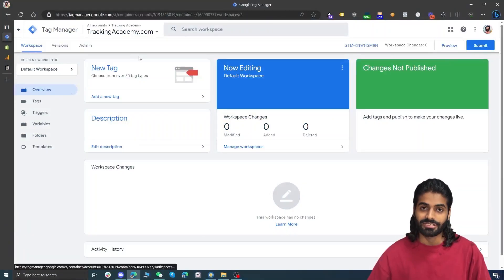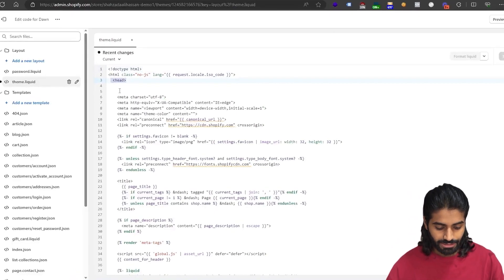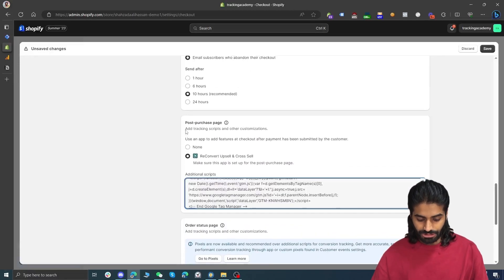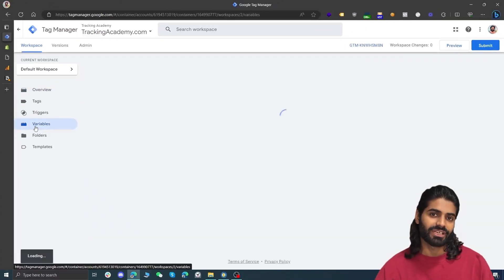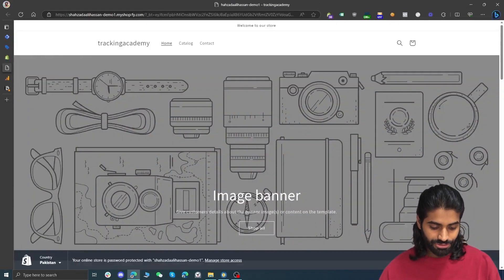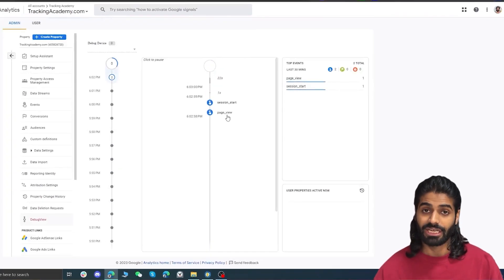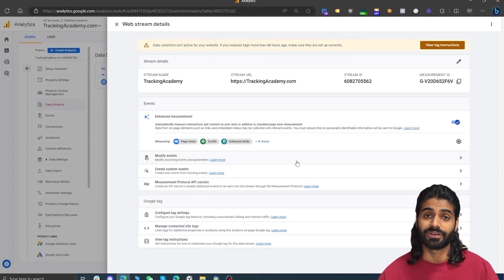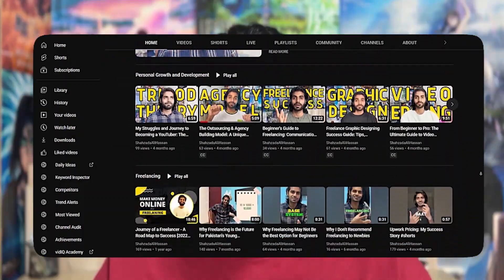How to track GA4 PageView Event on Shopify using Google Tag Manager - Google Tag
Learn the step-by-step process of setting up Google Analytics for your Shopify store using Google Tag Manager! In this tutorial, I guide you through the entire process of integration and ensure your tracking works perfectly.

0:00 - 📌 Introduction
0:13 - 🛍 Why Use Google Tag Manager?
0:25 - 🎯 Setting up Google Tag Manager on Shopify
0:44 - 🖥 Exploring Google Tag Manager's Admin Section
1:10 - 💻 Integrating Tracking Codes in Shopify
1:57 - 🚀 Launching the Google Tag Manager Tracking Codes
2:35 - 🤖 Adding GTM Code on 'Thank You' Pages
3:09 - 🧐 Verifying the Tracking
3:28 - 📈 Fetching Google Analytics 4 Measurement ID
4:01 - 🛠 Setting Up GA4 Tags in GTM
5:47 - 🔍 Preview and Debugging
6:26 - ✅ Final Verification in Google Analytics 4